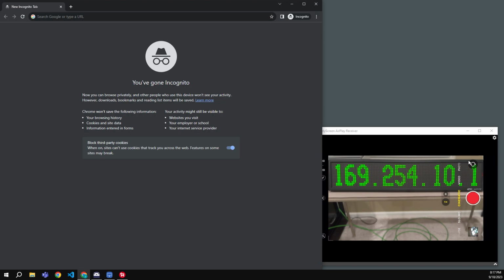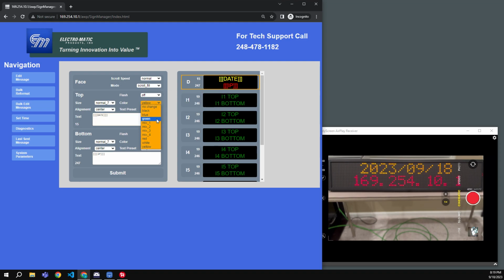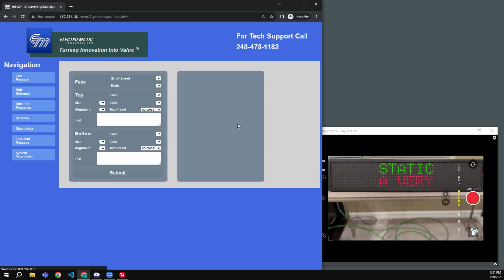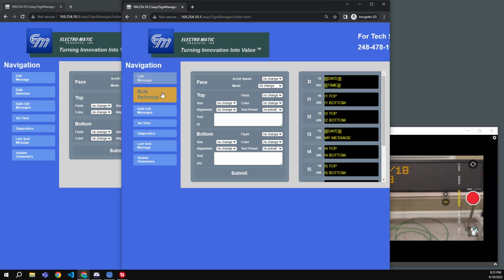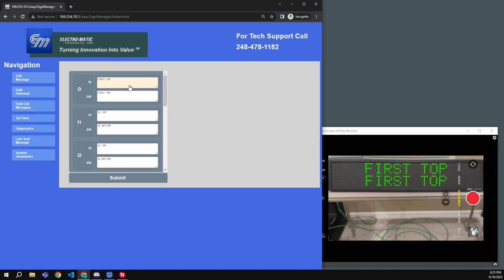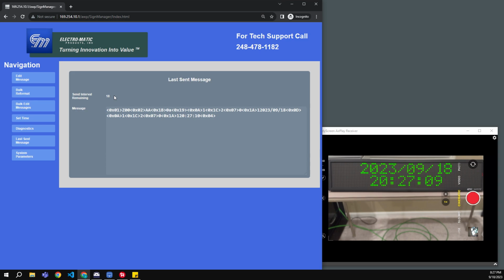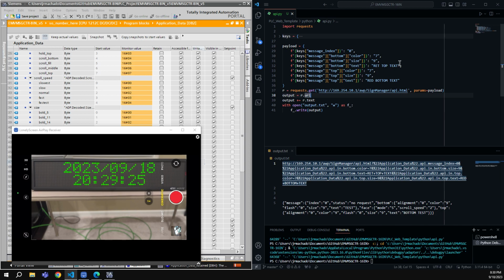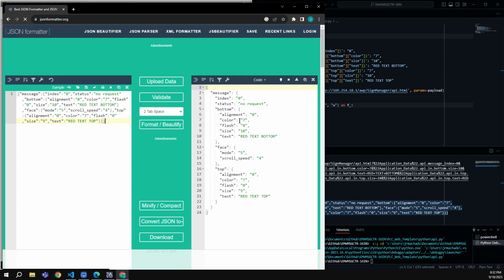Push2See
00:00 Intro
01:05 Edit Message Page
06:05 Bulk Reformat Page
08:05 Bulk Edit Message Page
09:55 Set Time Page
10:20 Plc Diagnostics Page
10:35 Last Sent Message Page
11:35 System Parameters Page
13:00 RESTful API